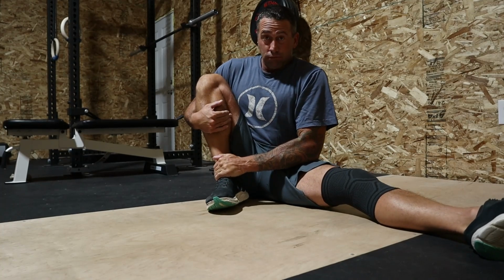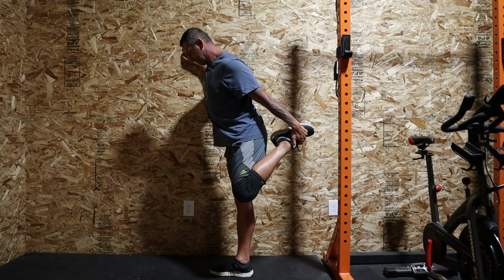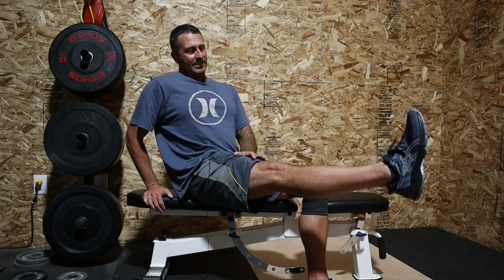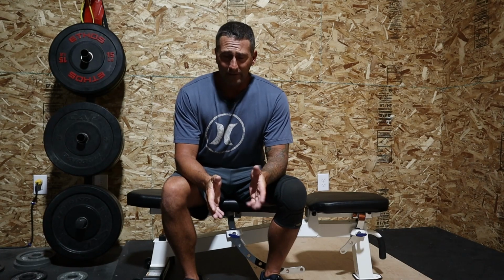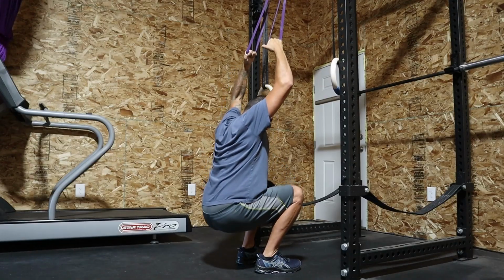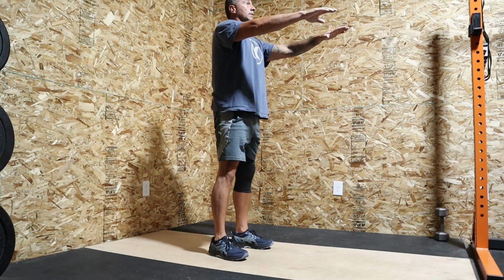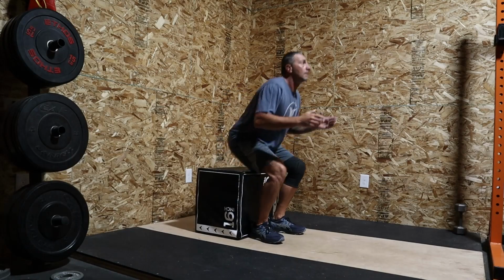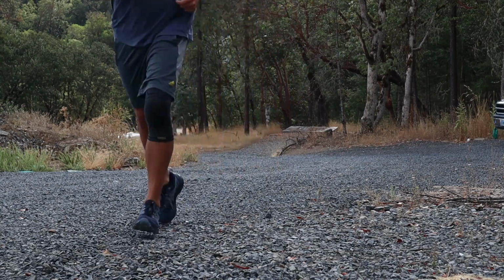Update 18 weeks post op patellar tendon rupture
18 week update after patellar tendon rupture repair.